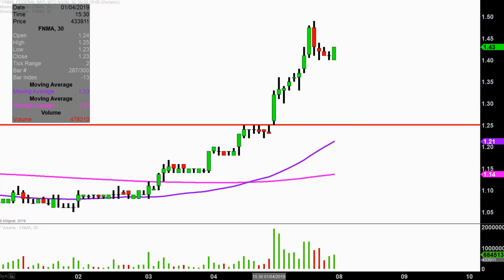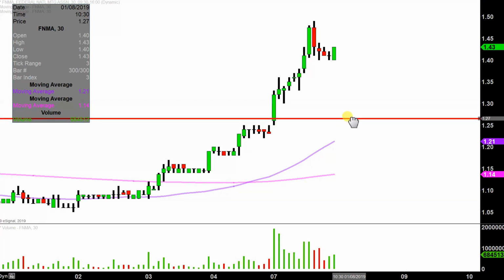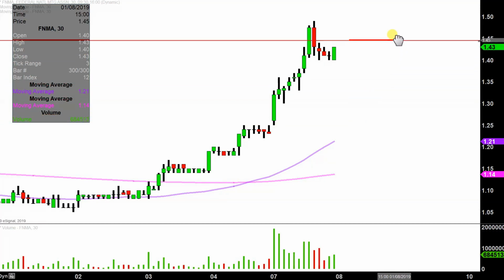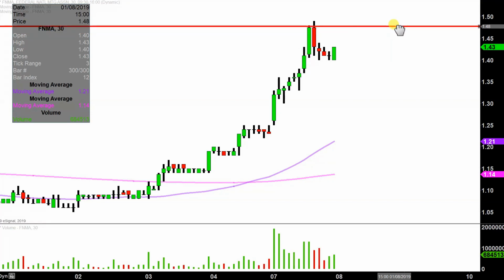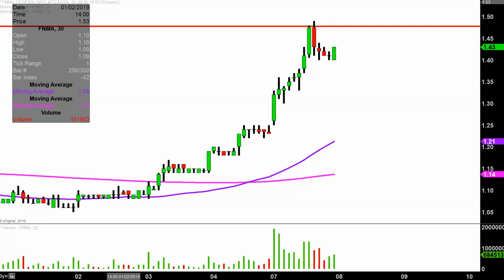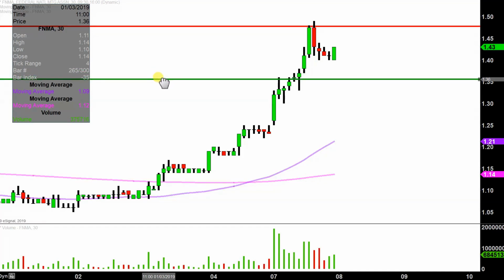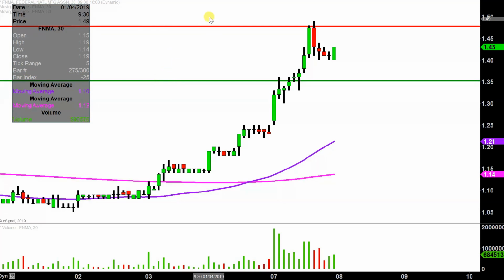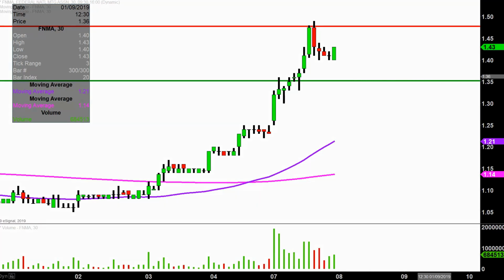Federal National Mortgage Association - FNMA Stock Chart Technical Analysis for 01-07-19